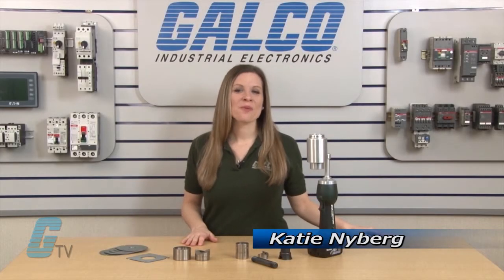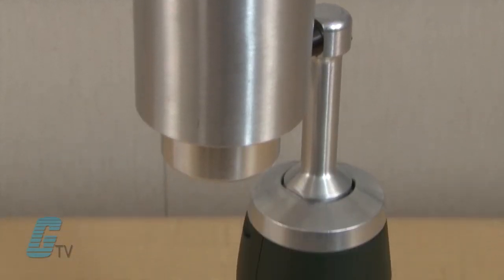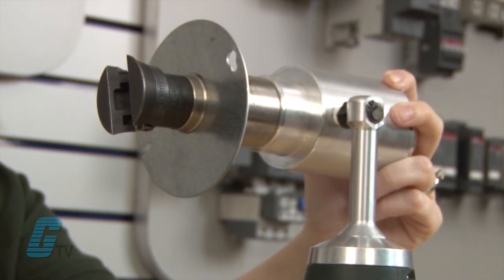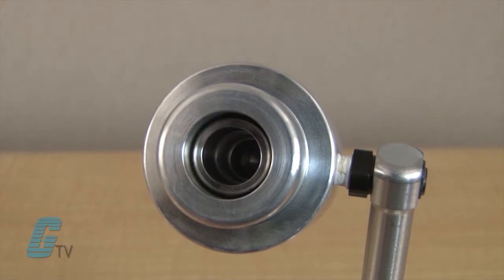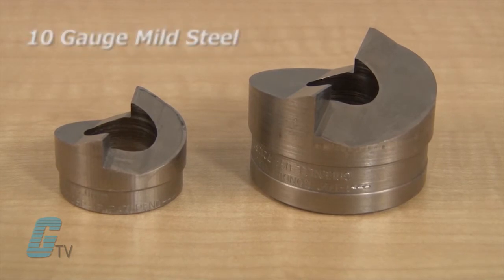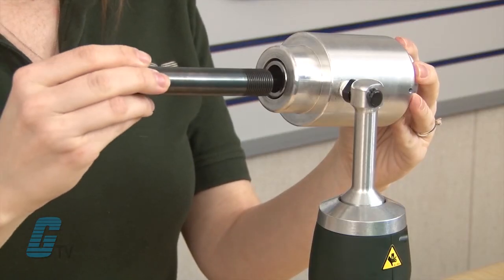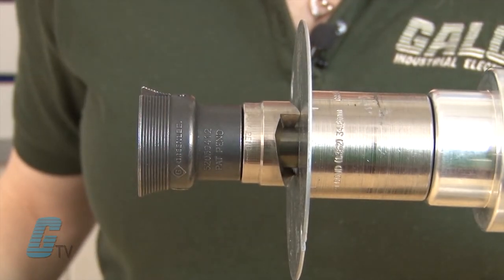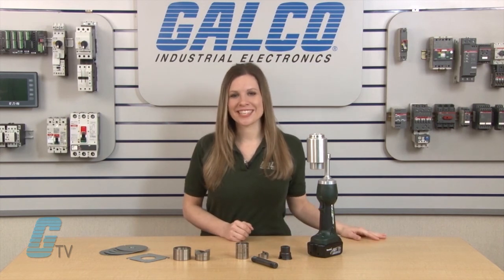Greenlee LS100L Battery Powered Punch Driver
"Greenlee LS100L Battery Powered Punch Driver and optional speed punches" presented by Katie Nyberg for GalcoTV.

Greenlee LS100L Power Punch Driver Specs:

- Auto Stop Technology Prevents Damage to Punch and Die
- 2 Times Faster Than Cycle Time
- 360 degree Rotating Head
- Powerful Punching Force
- Punches up to 6” Holes
- Light Weight